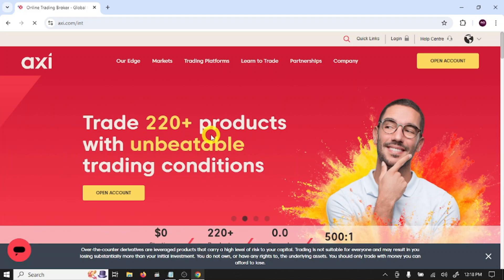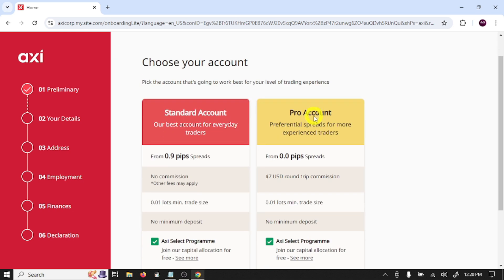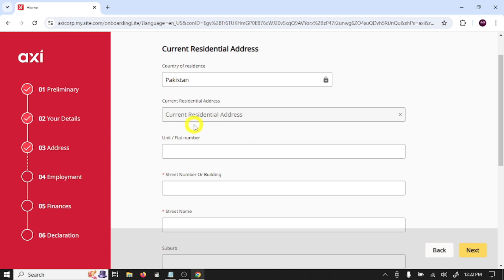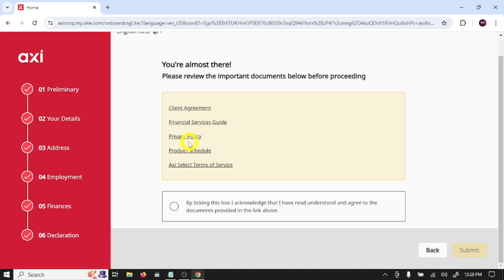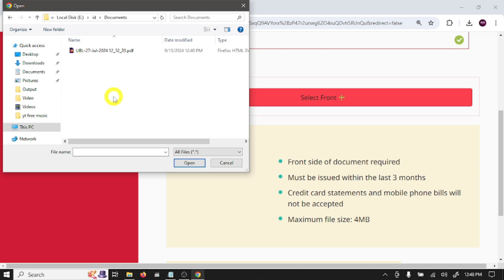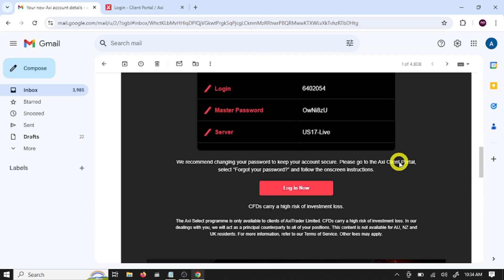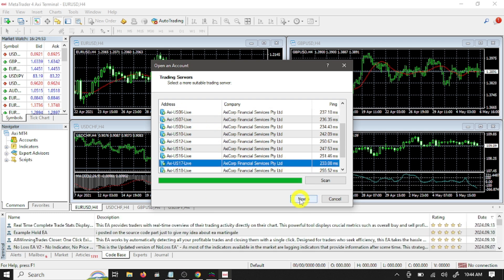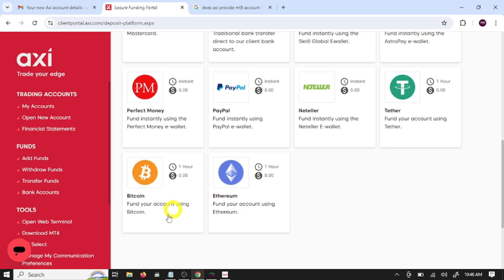✅ How to Create and Connect or Link AXI broker Account to MetaTrader - PC or Laptop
This is a step-by-step tutorial on how to register and connect your axi Broker account to MetaTrader  trading platform.